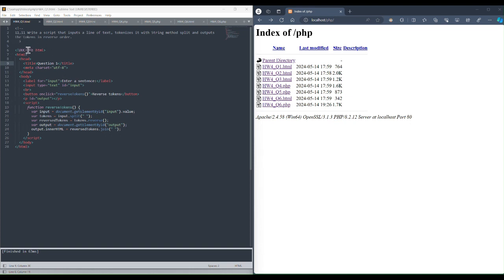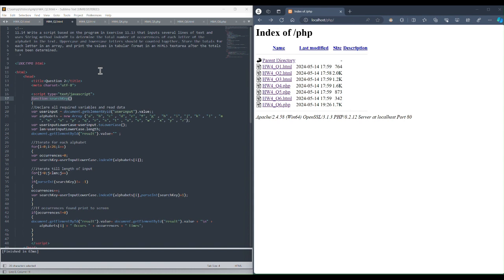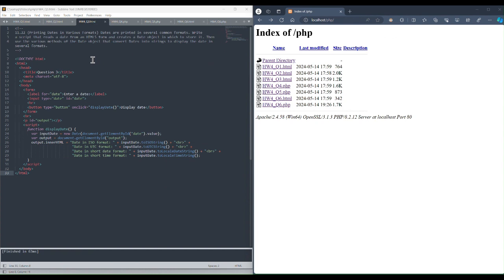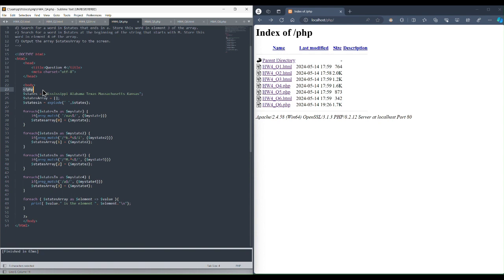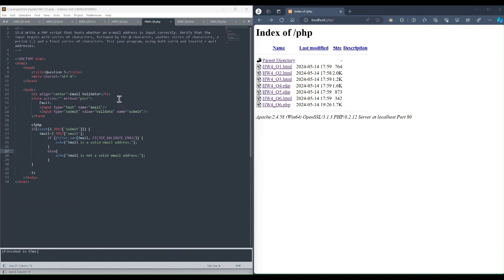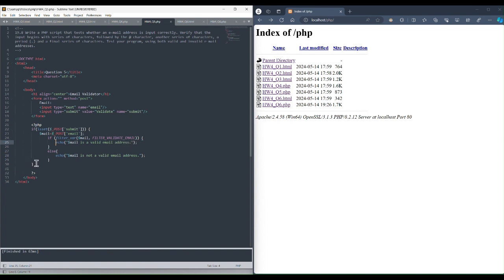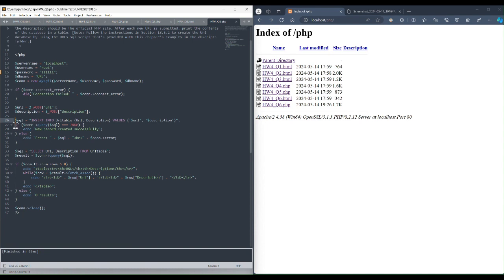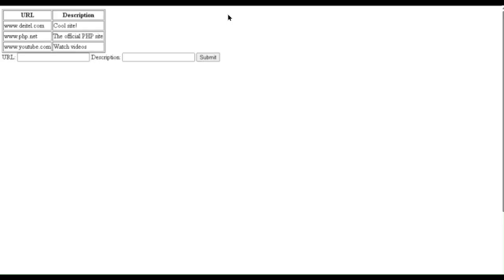Homework 4 Internet Web Technology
Video made by computer science student.